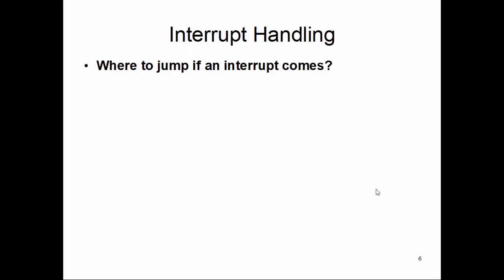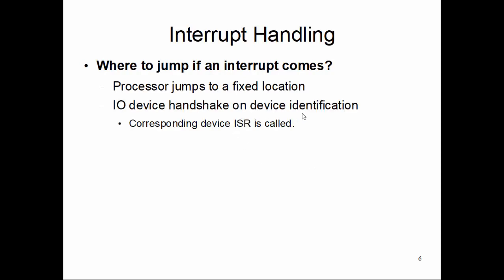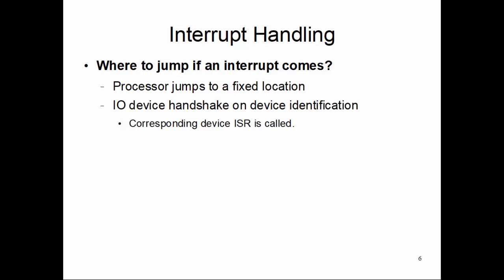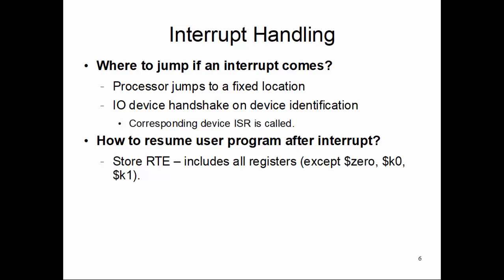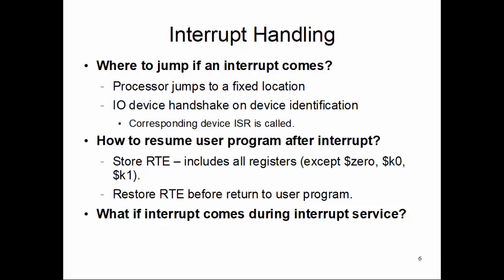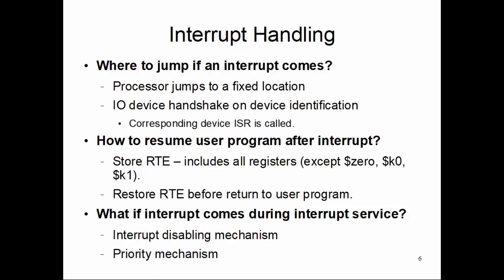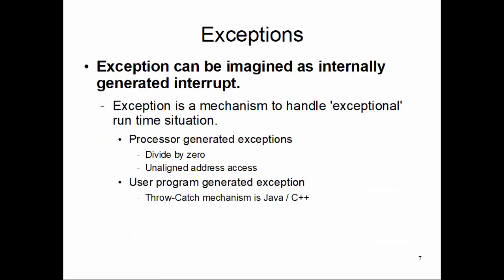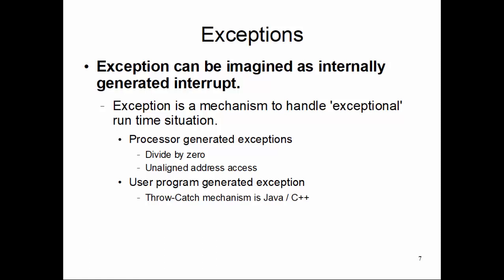CS47: Lecture 22, Part 2 (Interrupt Handling & Exceptions)